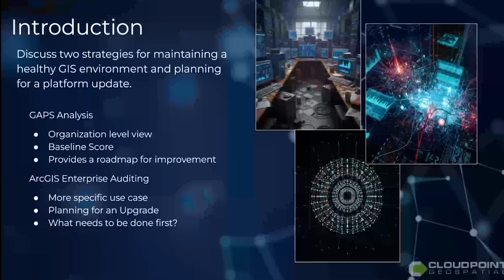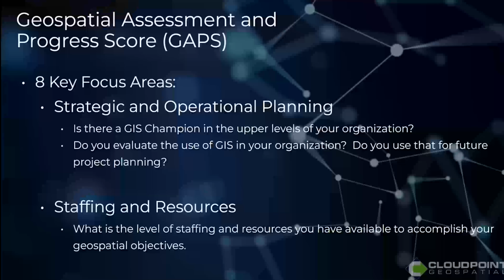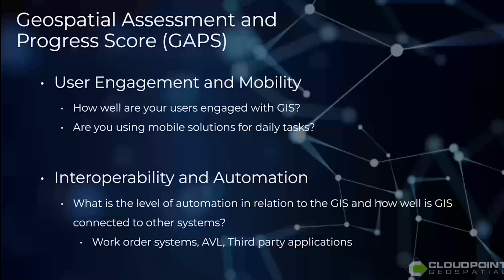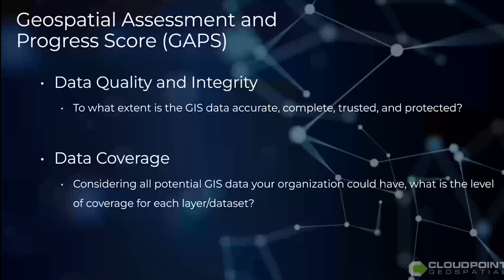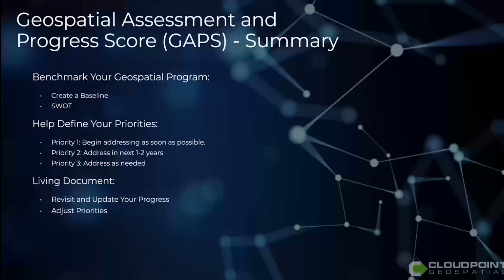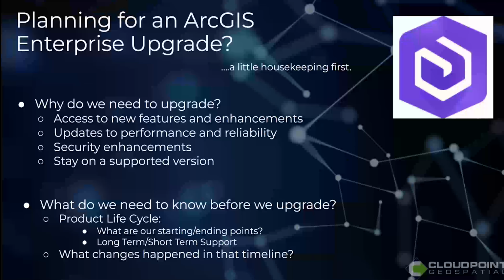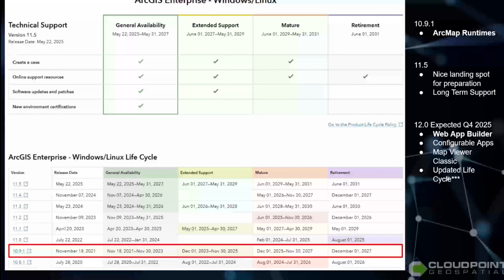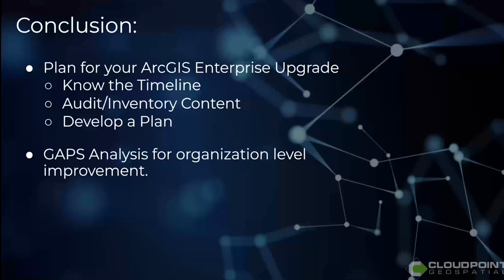Get Your GIS House in Order: GAPS Analysis and Content Auditing for ArcGIS Enterprise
Struggling to gain traction with GIS in your organization? Inherited a system and not sure what you’re dealing with? Planning an ArcGIS Enterprise upgrade and unsure where to begin?

If any of that sounds familiar, this webinar will help give you the clarity you need.

In this session, Cloudpoint Geospatial will walk you through two critical strategies to strengthen your GIS foundation: the GAPS Analysis and an ArcGIS Enterprise content audit.

The GAPS Analysis is a proven framework for benchmarking your GIS health. It evaluates your program across eight key areas—from staffing and planning to automation and data quality—providing a 0–100 score that highlights strengths, gaps, and where to focus next.

If you’re preparing for an ArcGIS Enterprise upgrade, Cloudpoint’s content auditing process will help you identify outdated content—so you know exactly what to update before moving forward. Avoid upgrade surprises and stay aligned with Esri’s latest improvements.